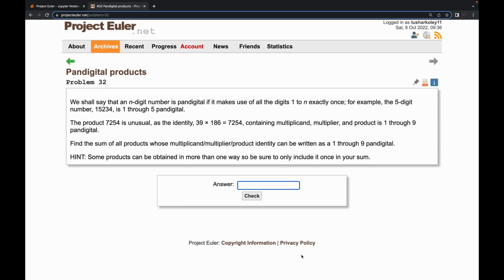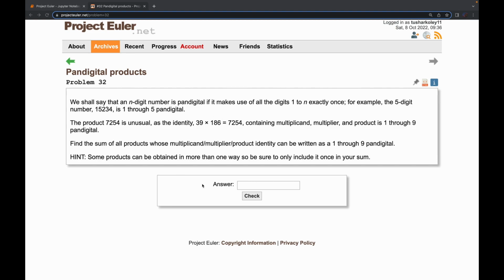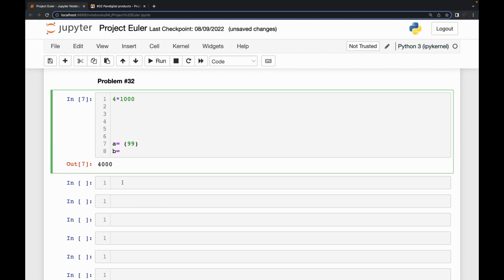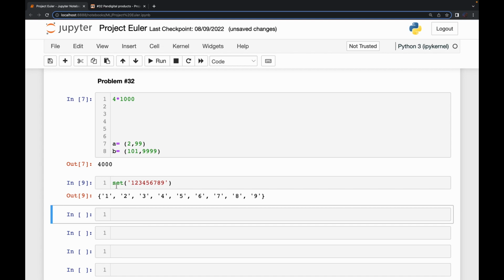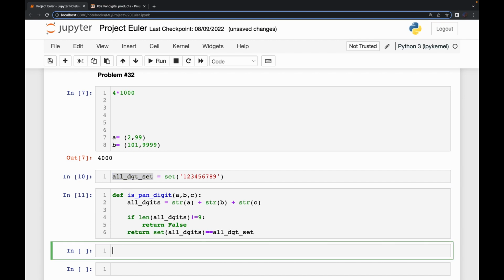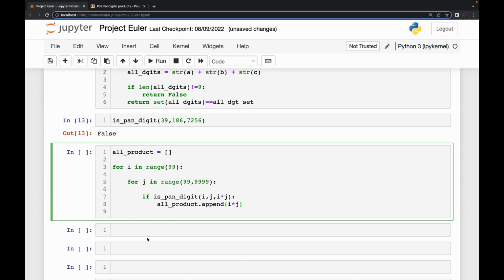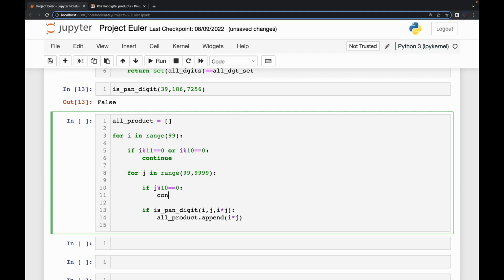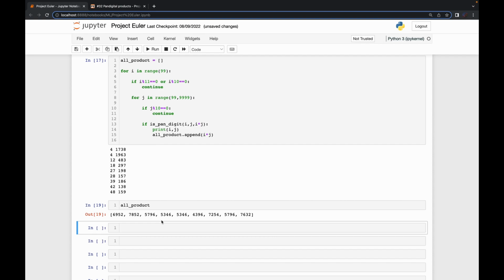Project Euler Problem # 32 Solution - Pandigital products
In this video, I will be coding the  solution for the problem # 32 -Pandigital products